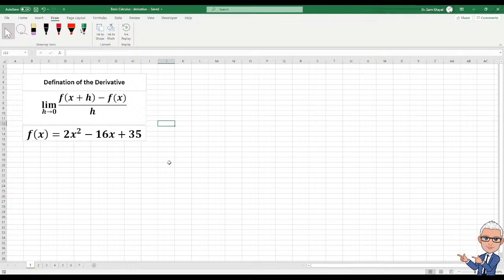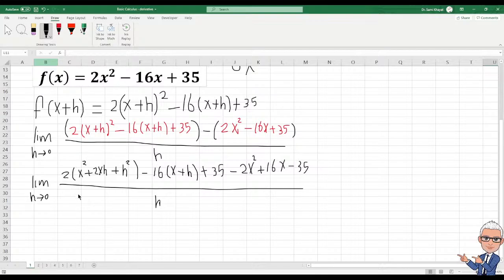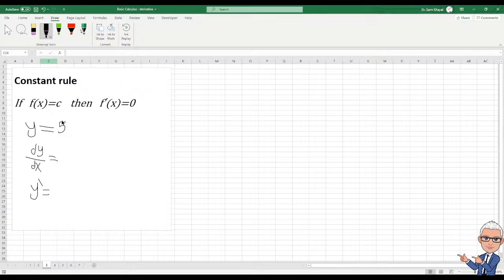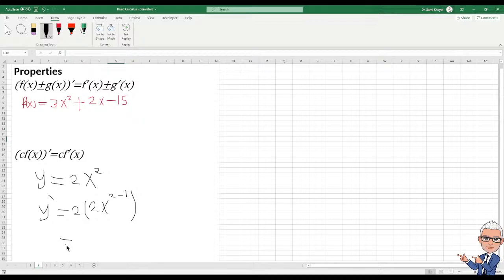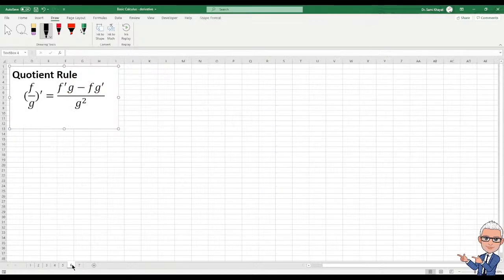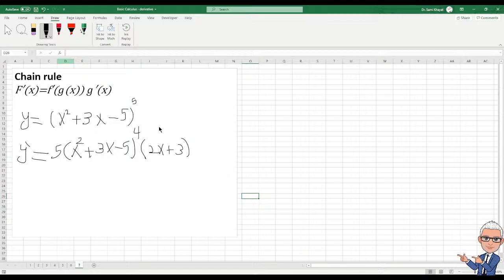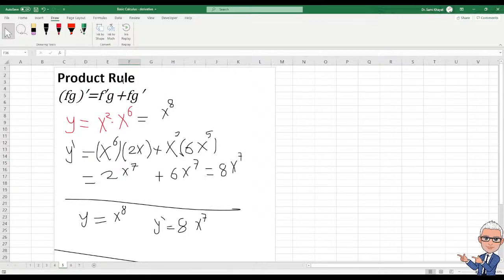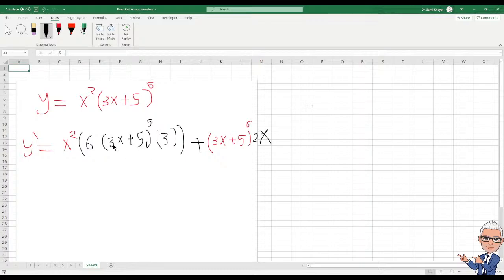Basic Calculus - Derivatives review